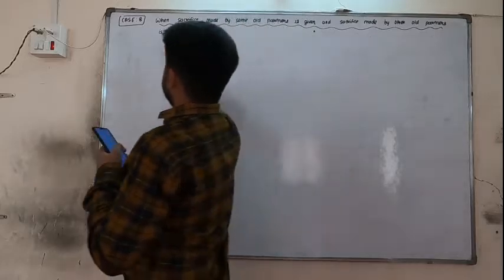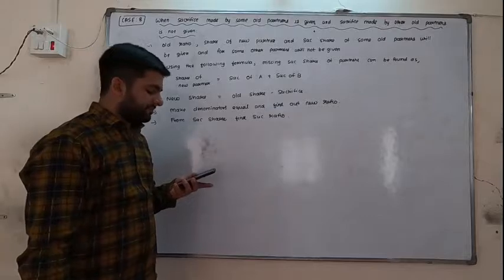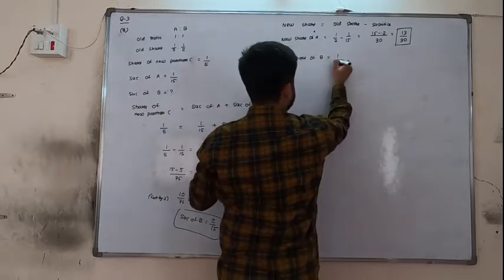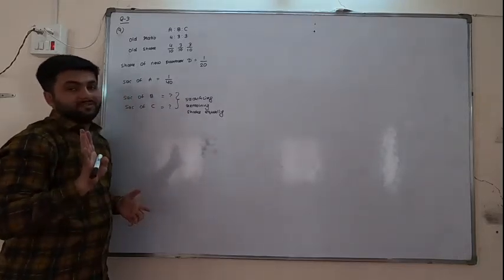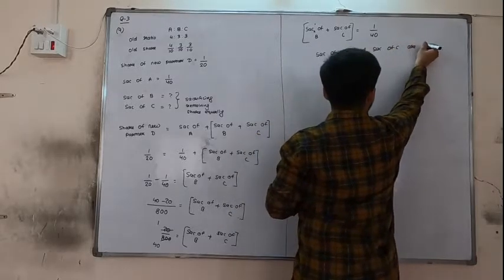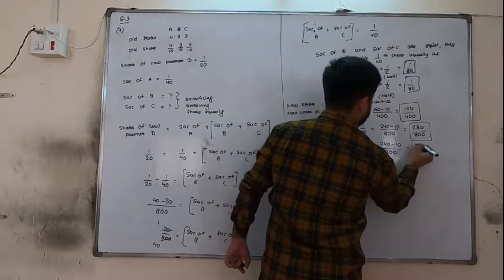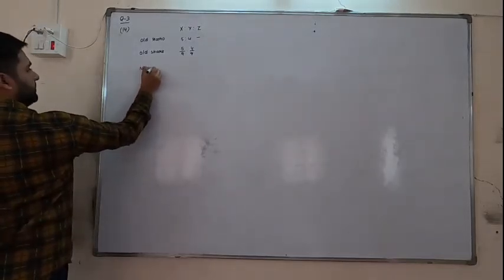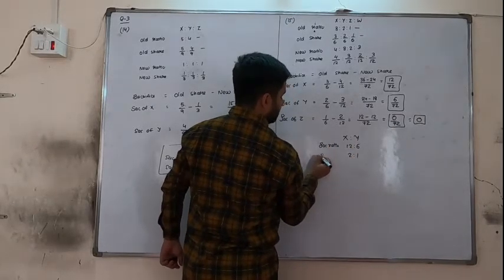12TH EM LECTURE 12070 ACCOUNTANCY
Case 8 sum no 8 and 9
and no case sum no 14 and 15